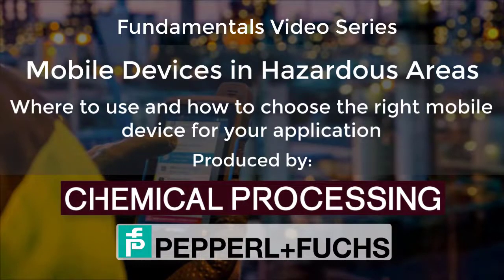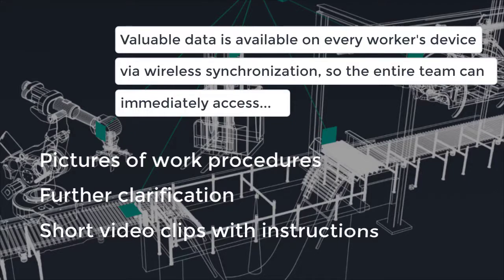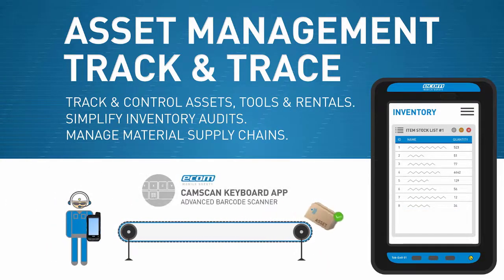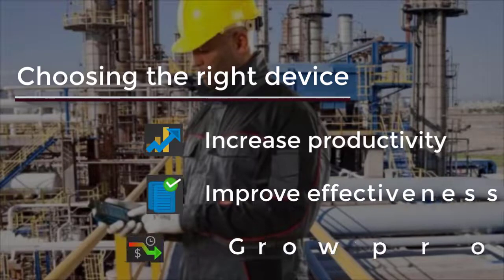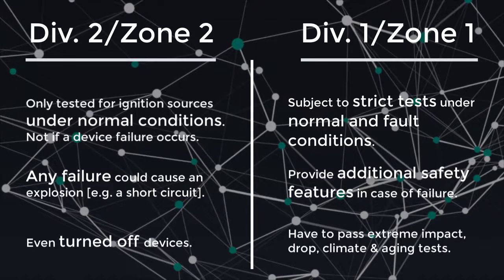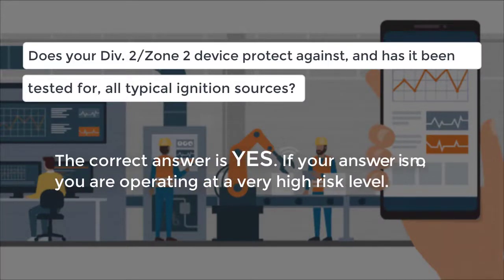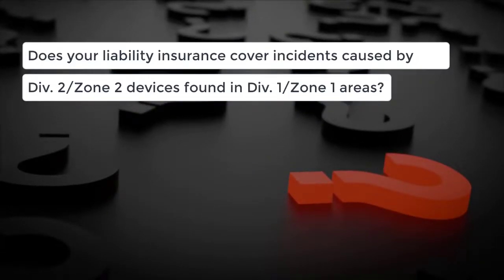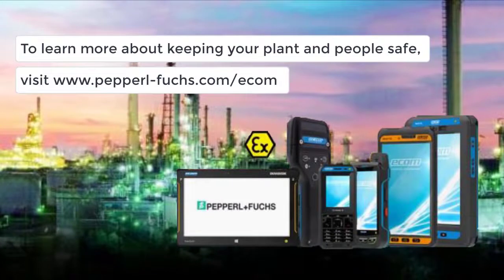Fundamentals Video Series - Mobile Devices for Hazardous Areas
Mobile devices help workers in the chemical processing industry stay safe in hazardous or explosive areas. Watch our video to learn how these devices are saving lives.

Pepperl+Fuchs’ ecom brand is the world’s leading manufacturer of explosion proof mobile devices. ecom’s wide range of products includes tablets, PDAs, smartphones, and many other devices that have been certified according to the most relevant national and international regulations. As part of the Pepperl+Fuchs Group, one of the world's leading companies in explosion protection and sensor technology, customers benefit from a comprehensive product portfolio for the hazardous area.

Chemical Processing, a Putman Media brand, produces content for professionals who design, operate, maintain and manage chemical, petrochemical, refining and pharmaceutical facilities in North America and across the globe.